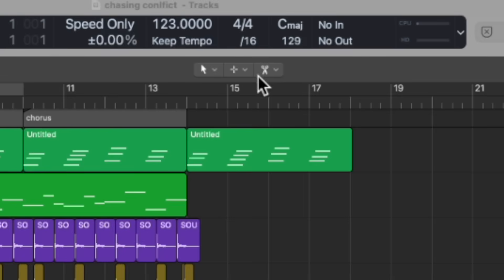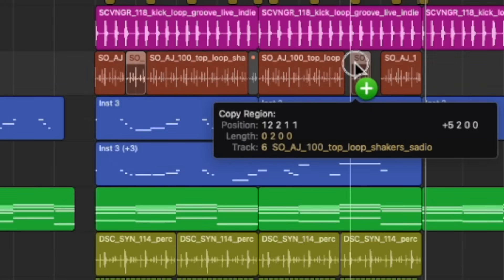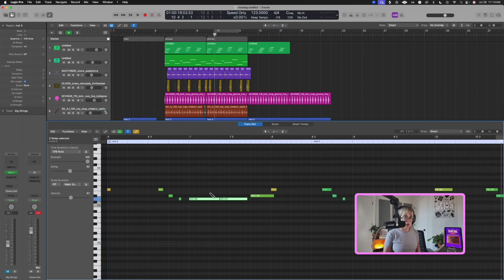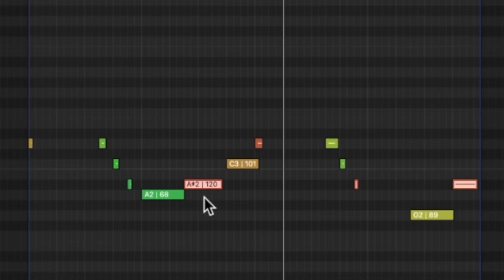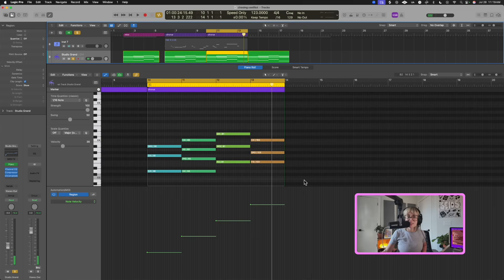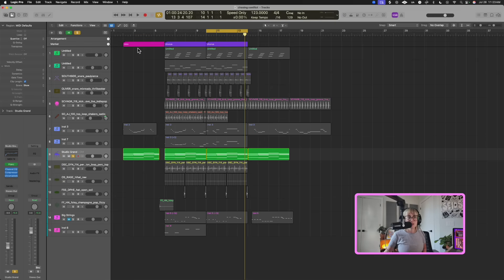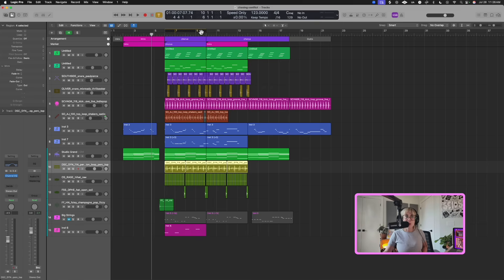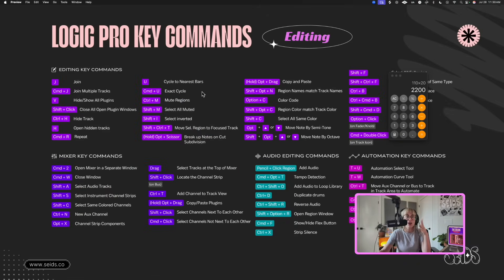Logic Pro Tricks EVERY User Should Know NOW!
Talking abouthow to be more efficient with Logic Pro, grab the book at a massive discount:

0:00 - Intro
0:46 - Marquee Tool
4:18 - Piano Roll Tricks
9:47 - Arrangement Tricks